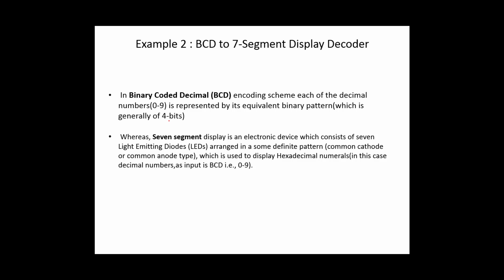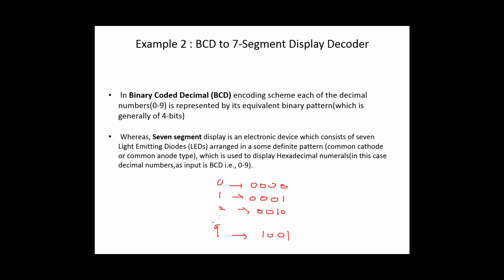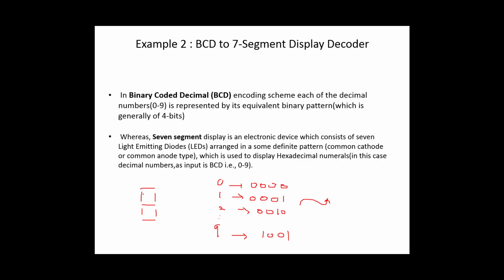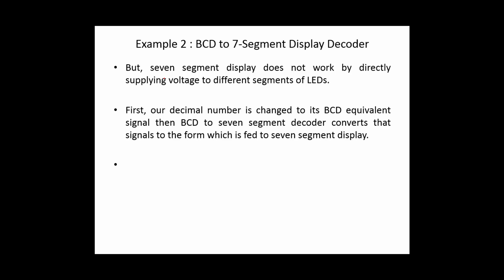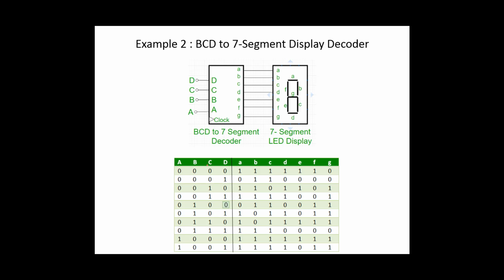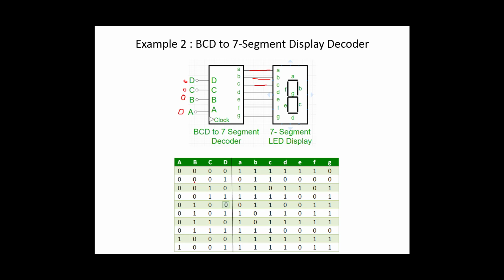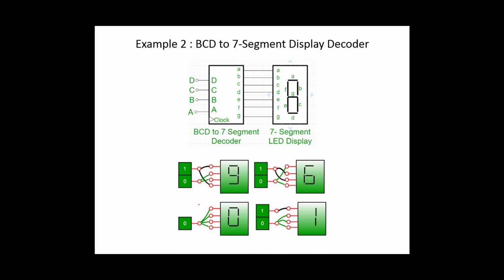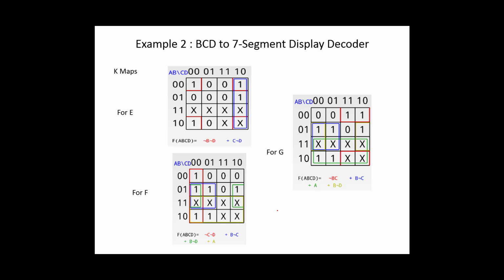Lecture 18 BCD TO 7 SEGMENT DISPLAY